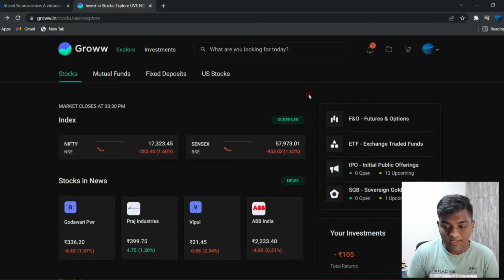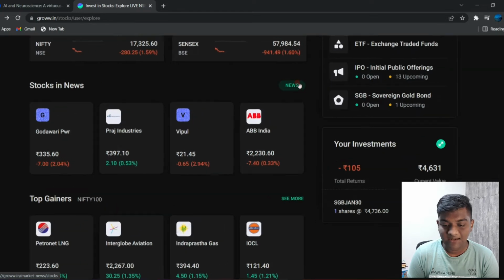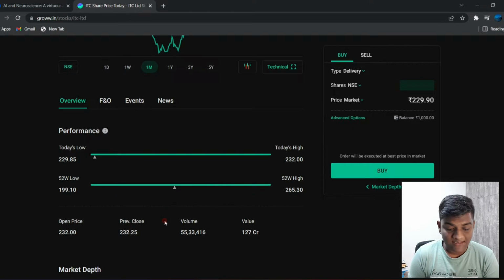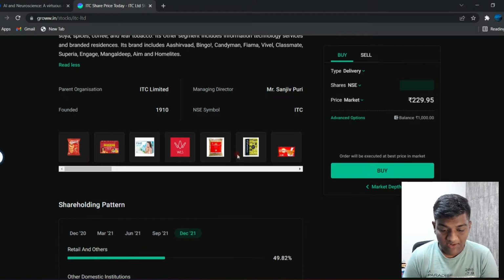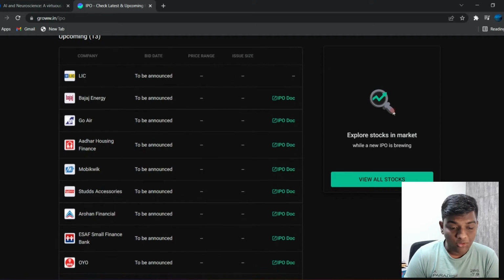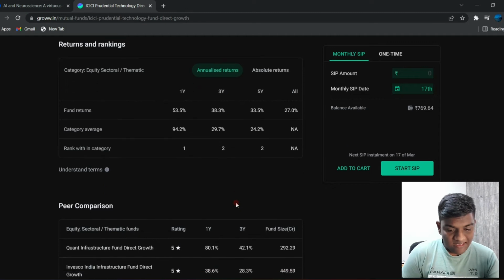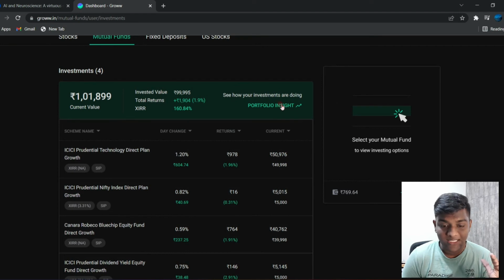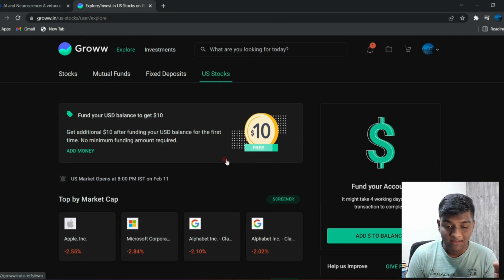How to invest in stocks and mutual funds - Complete tutorial | Self Finance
In this video , I have explained how to invest in stocks and mutual funds using Groww app. This video is for beginners .

To Know more about me and this channel, have a look at Channel's about/Summary!